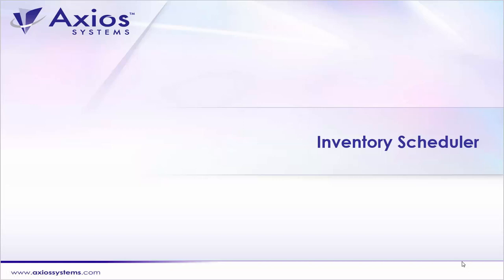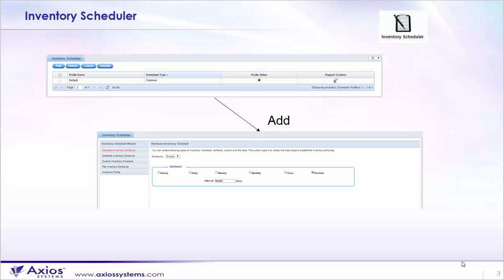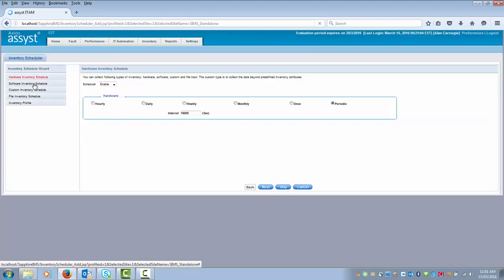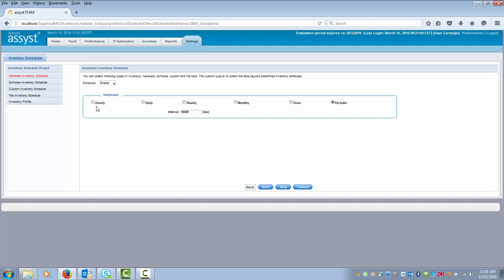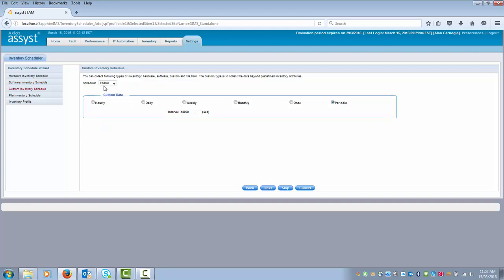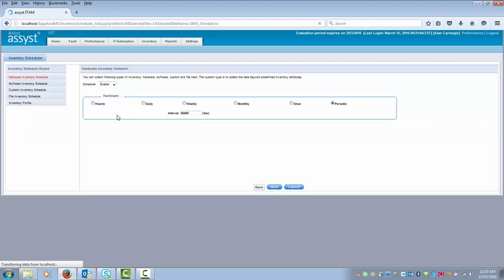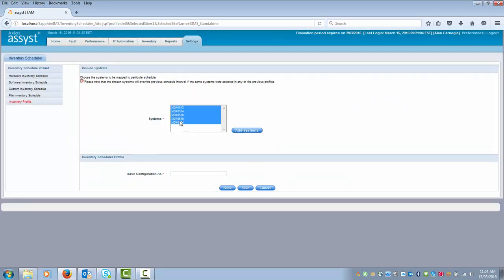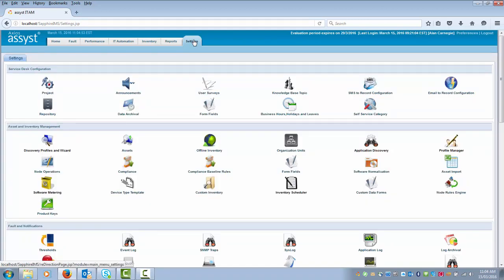Axios ITAM - 9 Inventory Scheduler